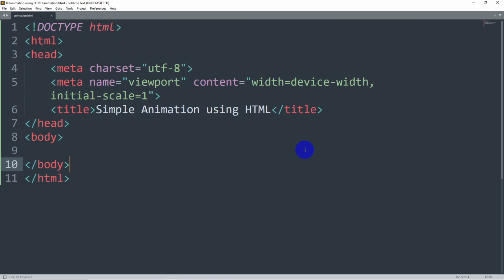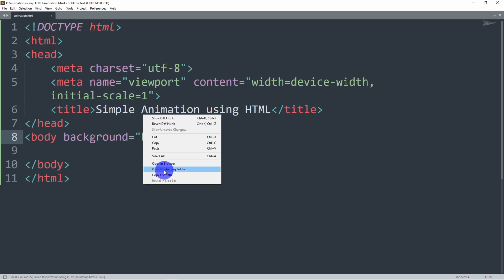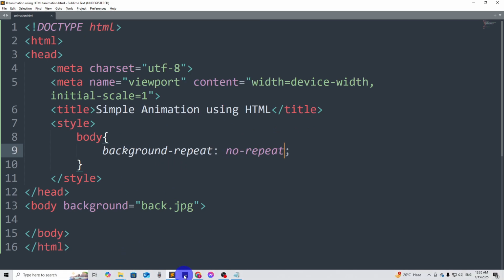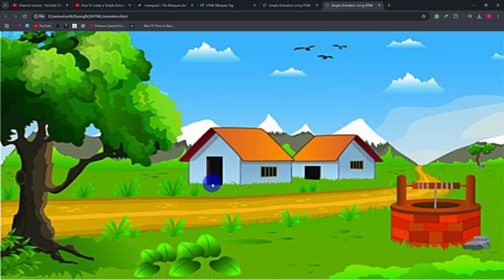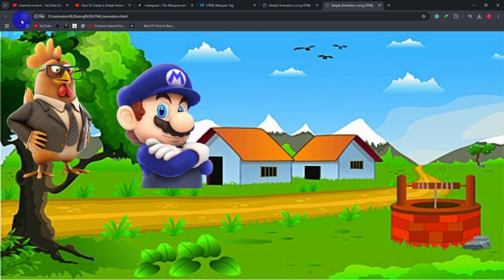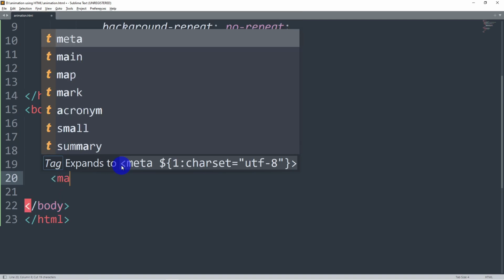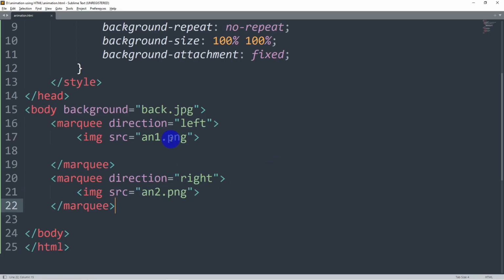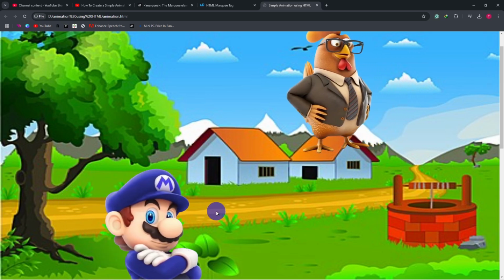A simple Animation using HTML